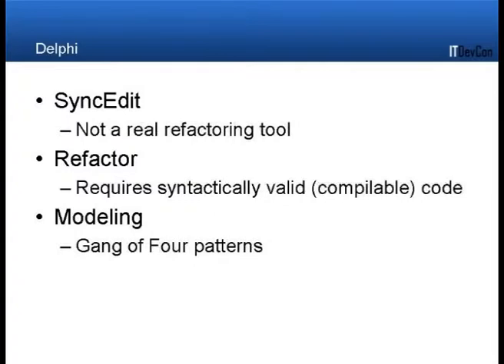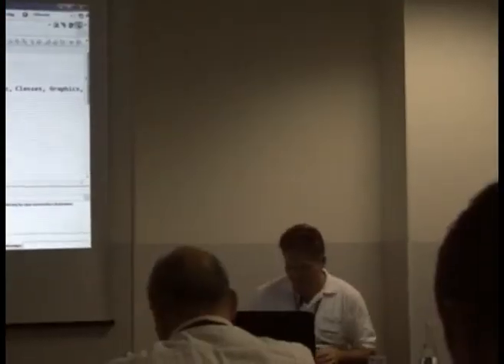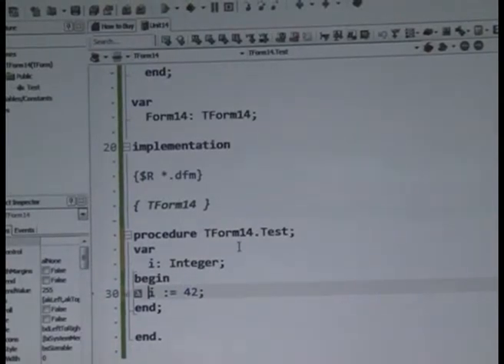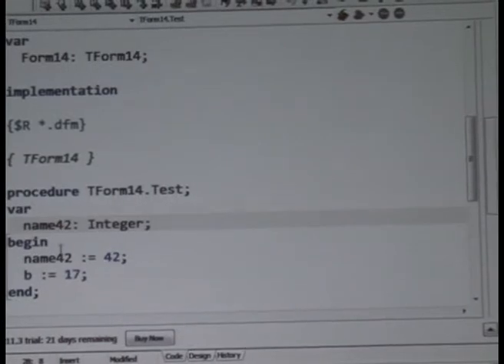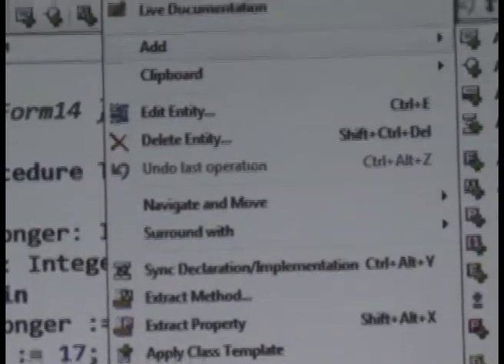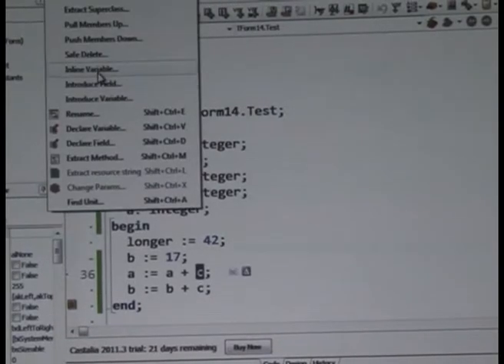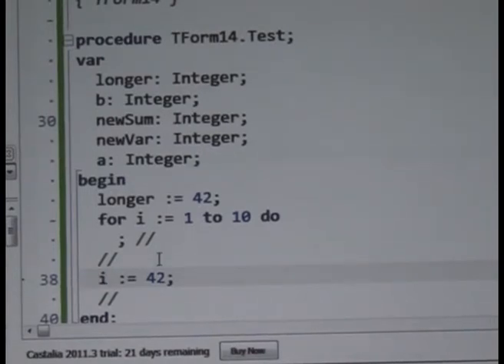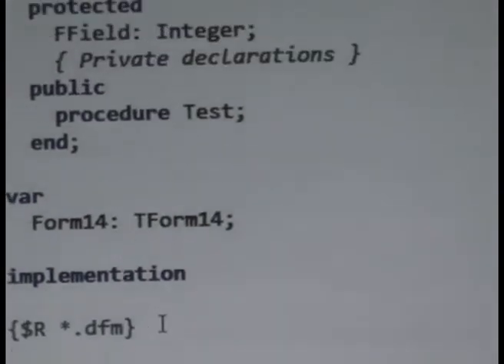ITDevCon 2011 - Primož Gabrijelčič - Refactoring in (and out of) Delphi - Parte 1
Refactoring tools offer a quick and simple way of safely modifying your code and making it more readable and maintainable. We'll take a look at refactoring tools provided by Delphi and some popular add-ons (MMX, Castalia) and explore all the functionality they offer.